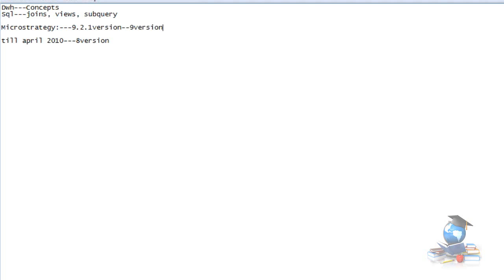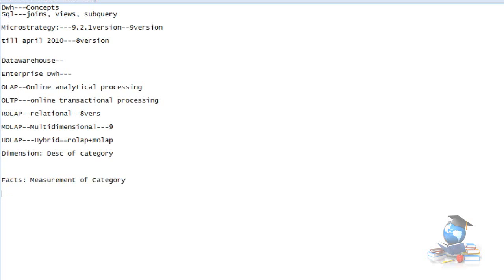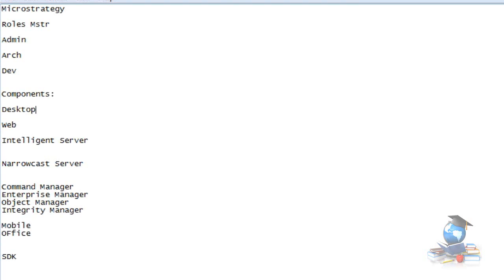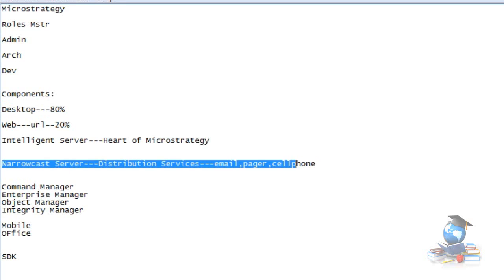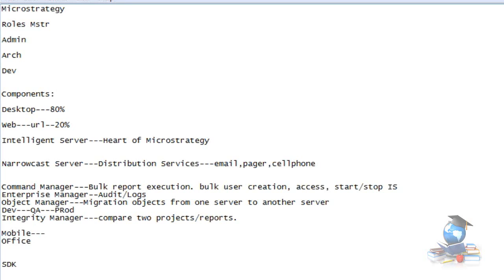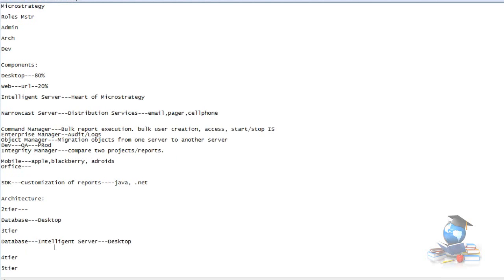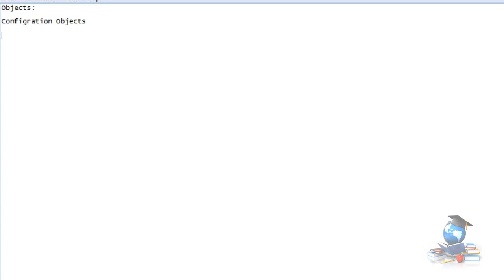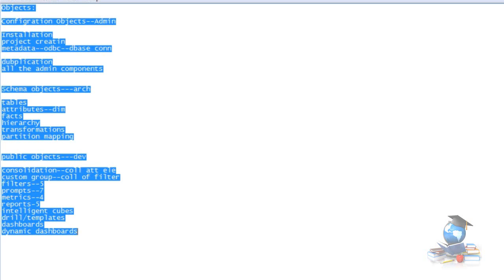MicroStrategy Video Tutorials | MicroStrategy Basics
this video covers about the concepts of data warehousing,subject oriented,time variant,non volatile,integrated concepts.this video also covers about olap,oltp,rolap and holap and also types of tables.
this video covers about tables in microstrategy. dimension and fact tables of microstrategy are explained in this video.microstrategy training videos are gives the overview of microstrategy and basic idea about microstrategy